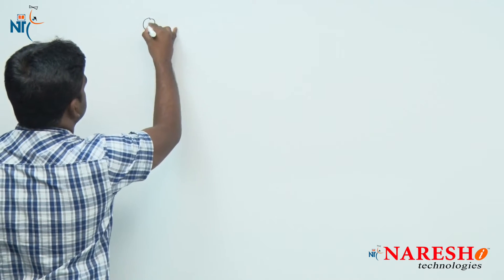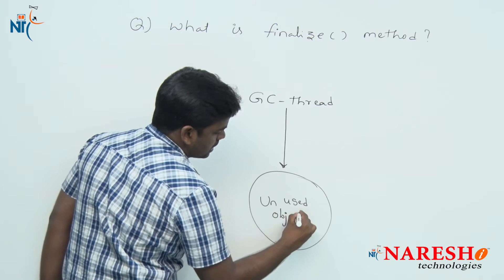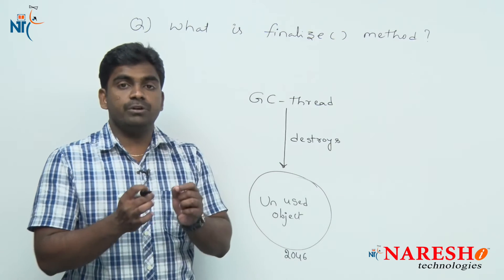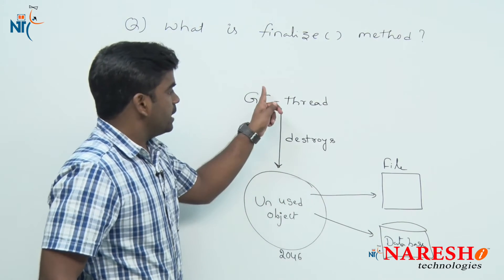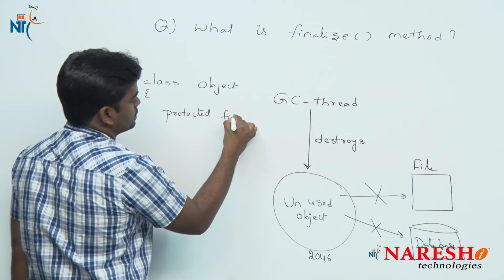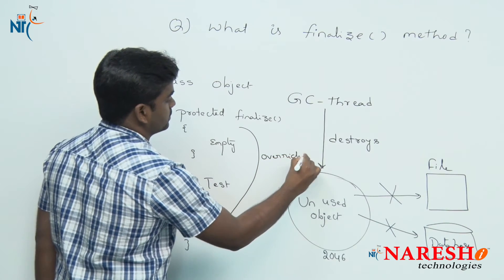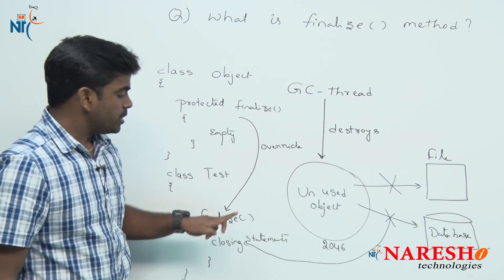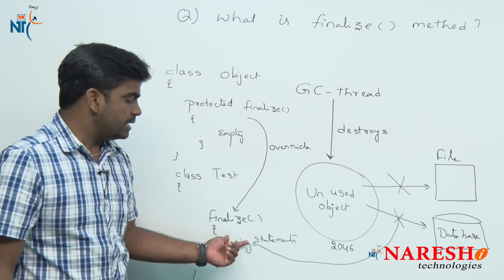What is finalize method? | Core Java Interview Questions | Naresh IT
💡 Our Online Training Features:
• 🎈 Industry-Specific Scenarios
• 🎈 Flexible Timings